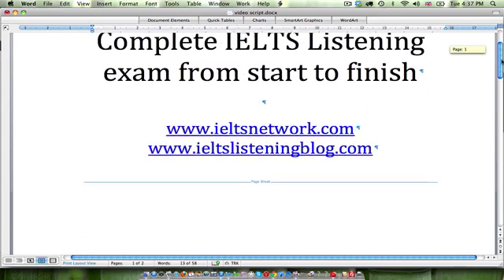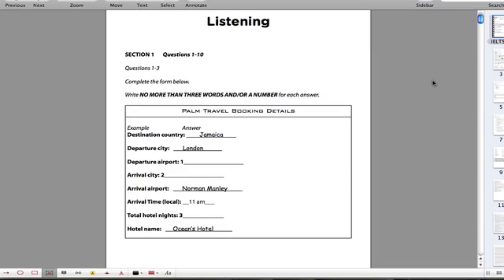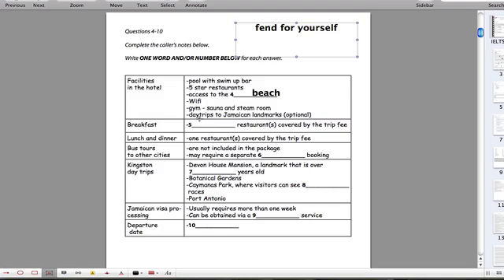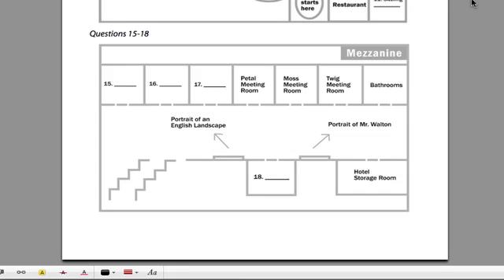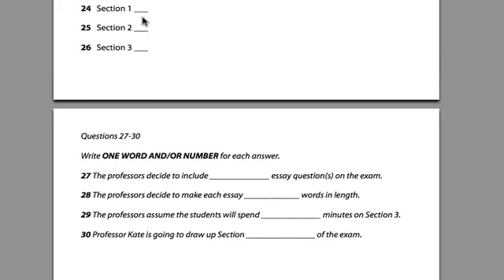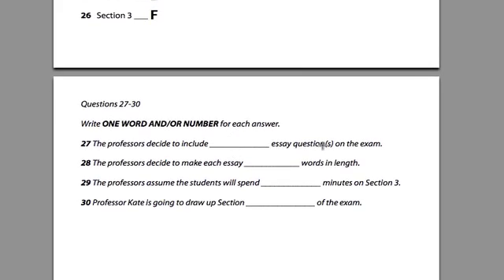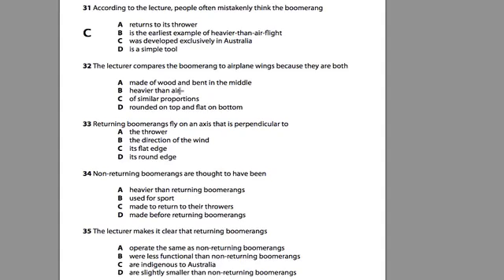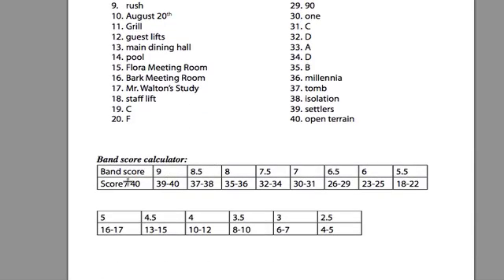ielts listening test samples band 8 | Safna's IELTS Coaching